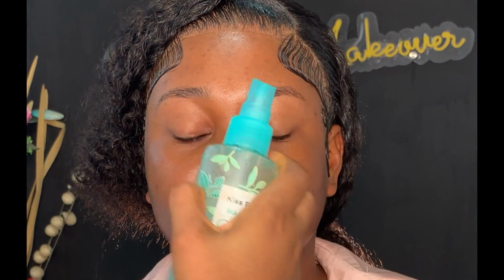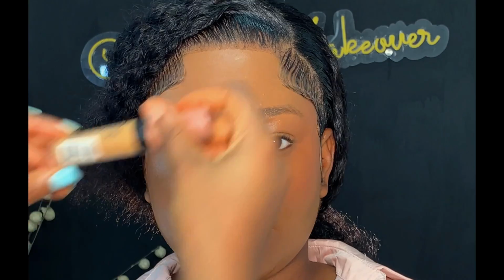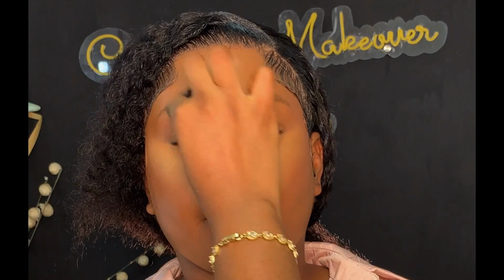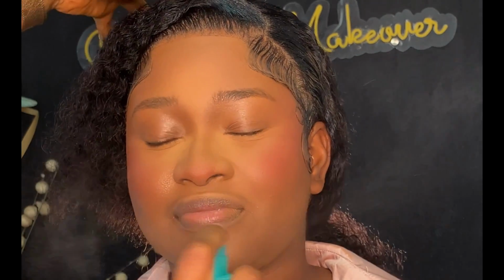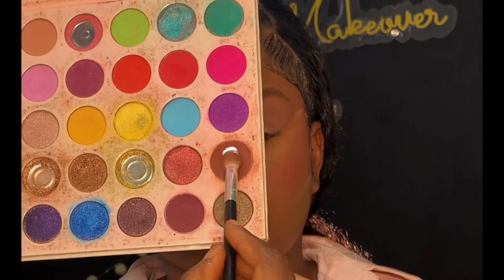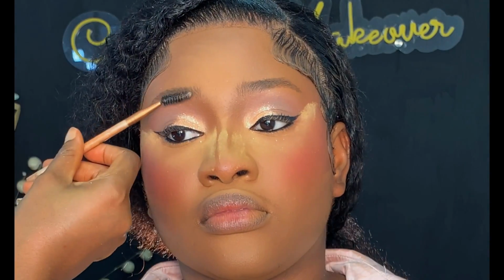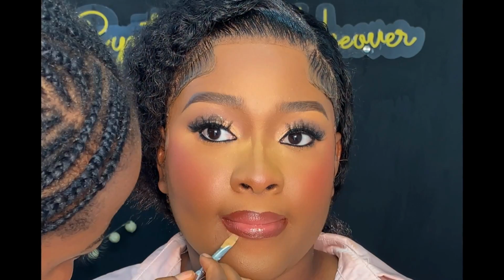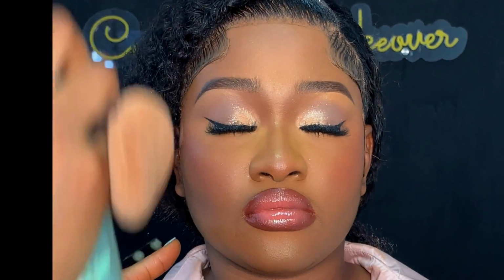STEP BY STEP FULL FACE GLAM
Products used!
 Setting spray-kiss beauty Moisturizer-Cetaphil
Primer -kiss beauty

Fix spray -  kiss beauty makeup
Foundation- L’Oréal
 concealer - Zikel honey & milani 147

Eye base -Karite gel liner

 Powder - Becharm powder palette
Dry contour-Becharm control powder palette
Setting powder- Merak cinnamon

Gel liner-Karite

Eyeshadow - Blossom eyeshadow palette

Powdering blush -tara blush palette
Gel liner -Karite
Setting spray kiss beauty
Mk pigment

Mascara - Zaron lightening mascara
Lips - blossom lip palette